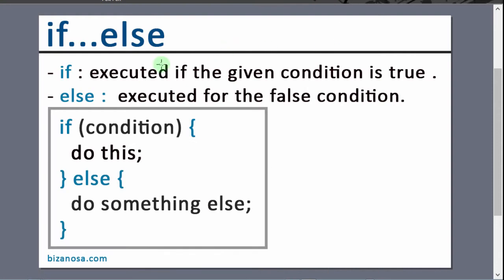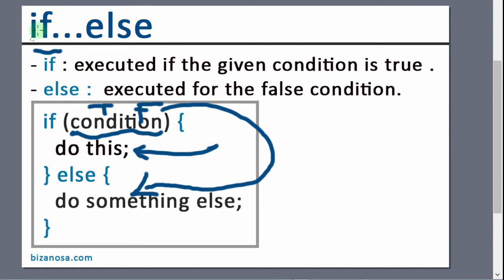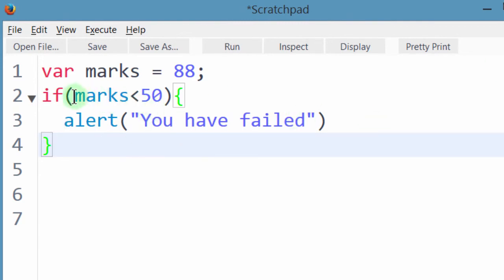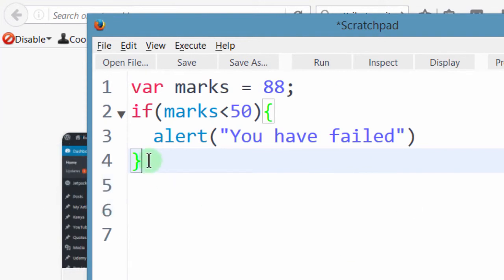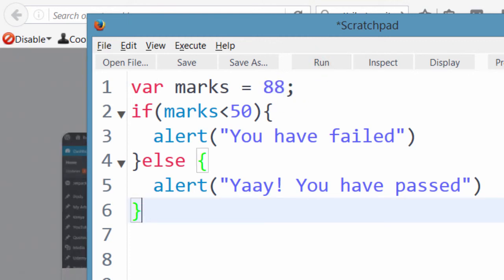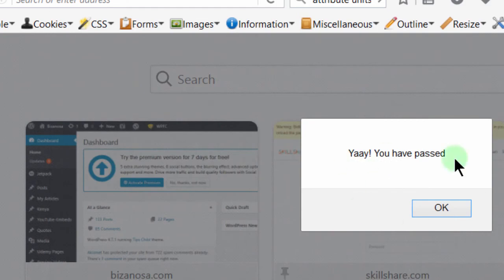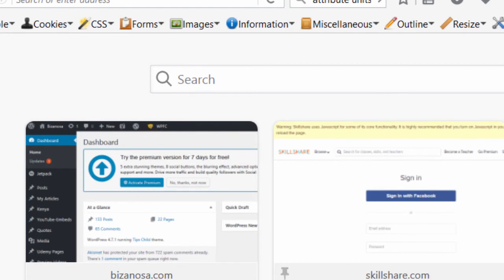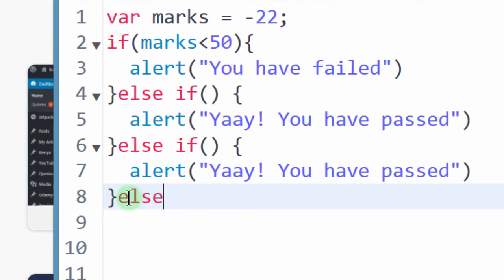71 else if in js - JavaScript for Beginners.